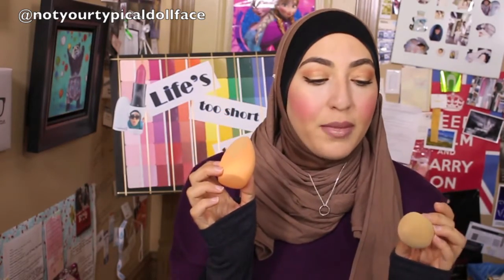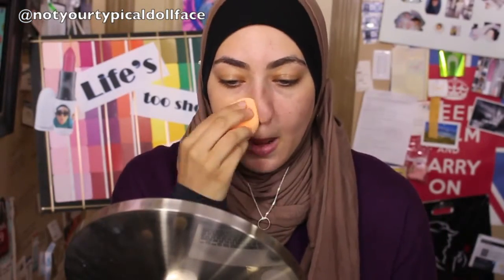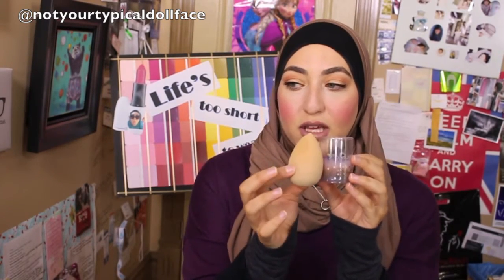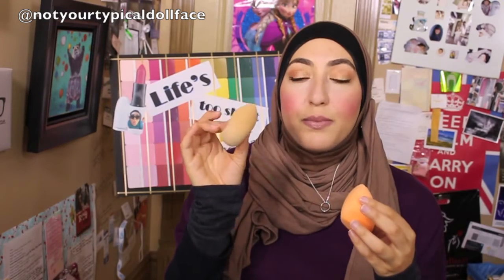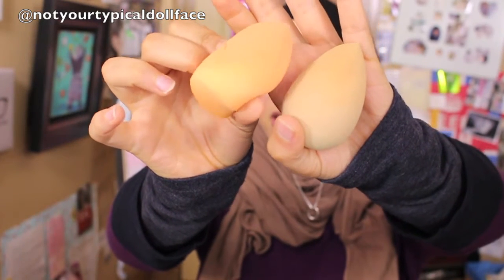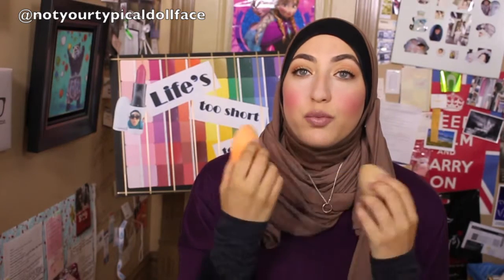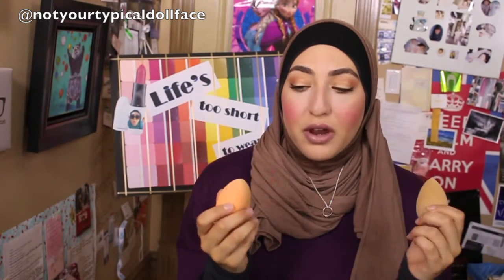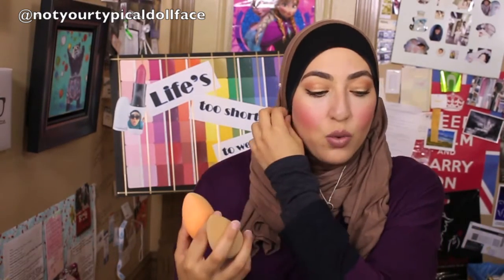Battle of the Makeup Sponges: Beauty Blender vs. Real Techniques Complexion Sponge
Eyes - BECCA x Jaclyn Hill Champagne Collection Face Palette, Kat von D Trooper Liner

Face - Milani Conceal and Perfect Foundation in 01, BECCA x Jaclyn Hill Champagne Collection Face Palette

Lips - Colour Pop Trap Liquid Lipstick, Cle de Peau Gloss in Number 2

Glasses - Tom Ford

My Intro - Coucou mes puces! Hello my loves! Marhaba habibetey (a translation of the middle phrase first in French and third in Arabic)